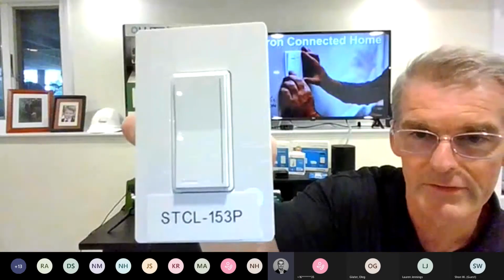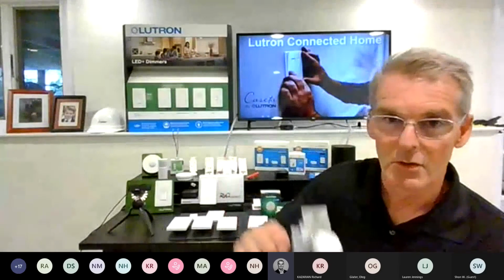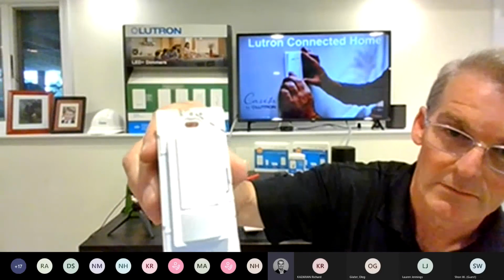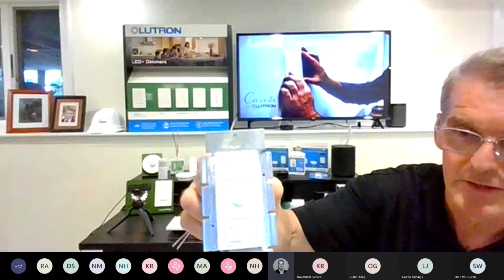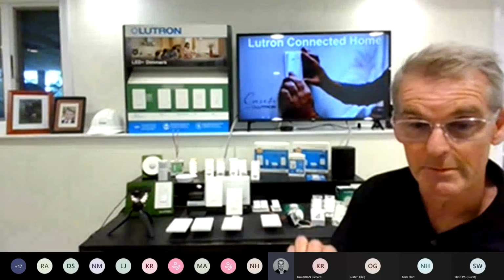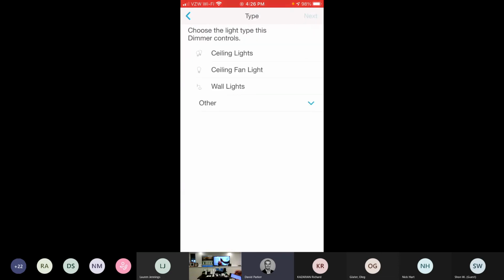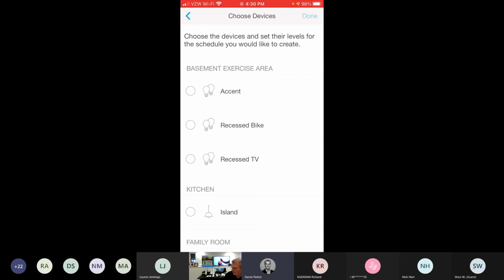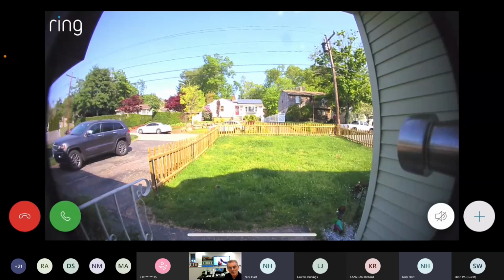Lutron Pro 2.o Training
30-minute virtual training, hosted by NorthEast Electrical and Yusen Associates, that discusses products from Lutron Electronics, including the Outdoor Caseta Smart Plug and kit offerings.